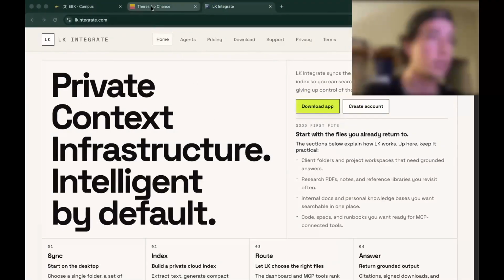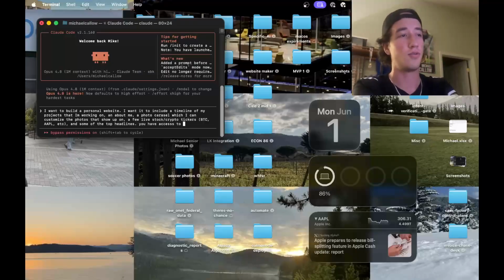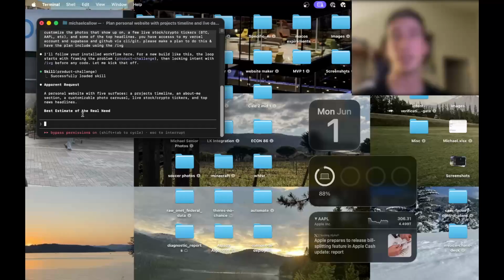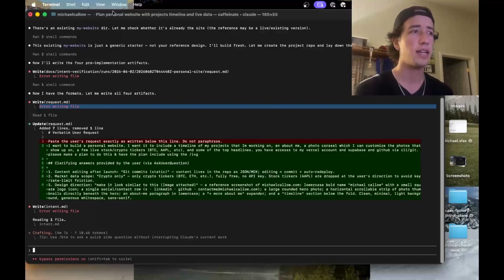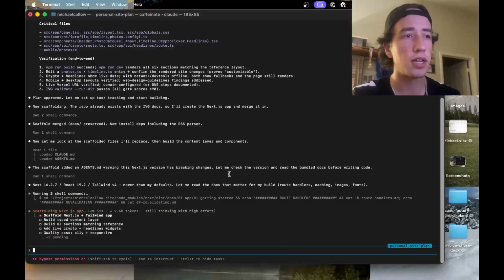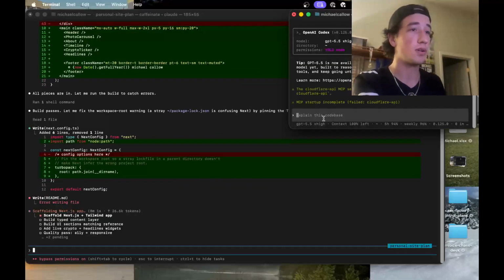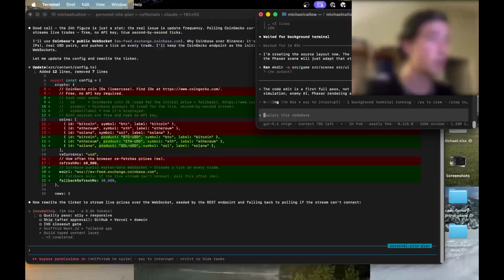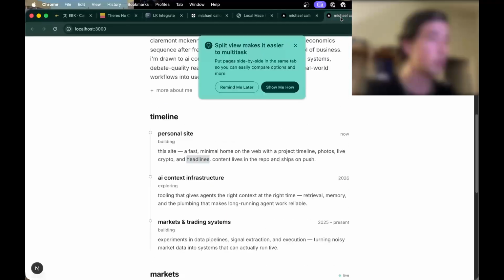Building a Personal Website with Codex - Real-Time Workflow Demo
Raw real-time workflow demo: using Codex to plan, build, verify, and ship a personal website.